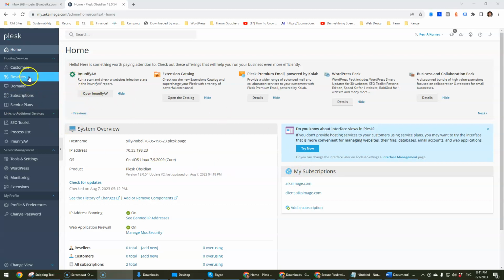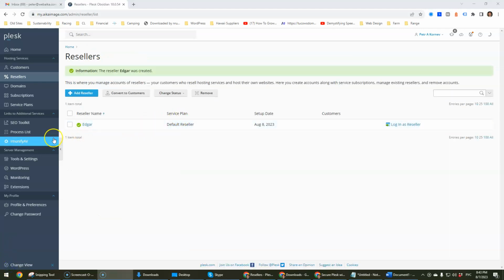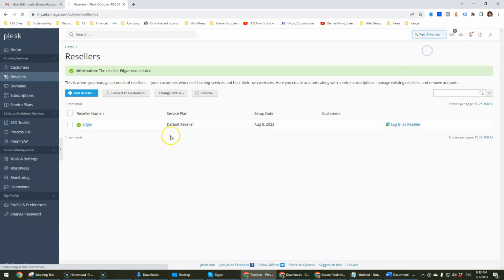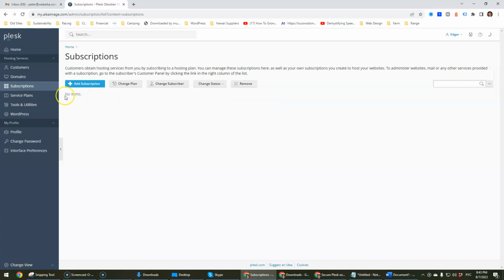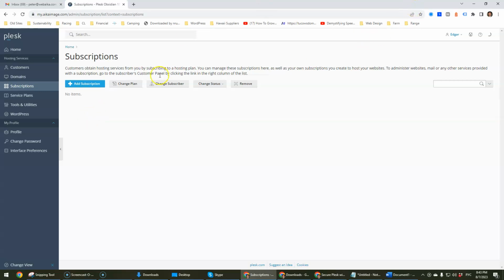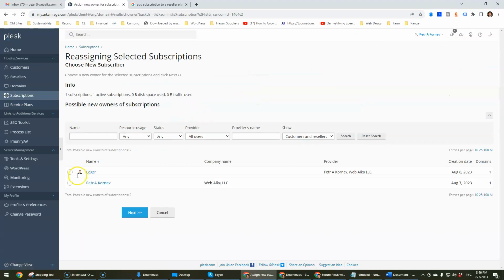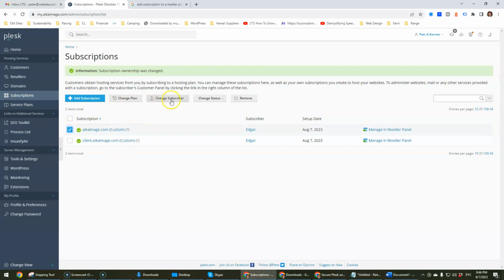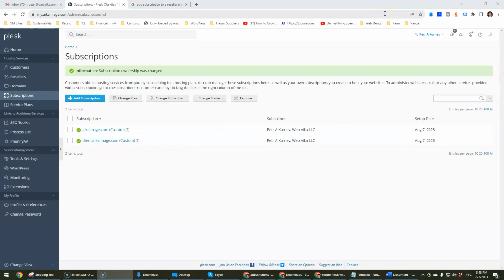How to add User in Plesk when Users tab is missing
Learn how to add a user in Plesk even if the Users Tab is missing with this easy to follow tutorial. Discover the step-by-step approach to add a user using the Command Line Interface (CLI) method. This video is perfect for anyone who is experiencing the issue of disappearing Users Tab in Plesk, allowing you to add users effortlessly without having to worry about the missing tab. Follow along with this helpful guide and get back to managing your Plesk users in no time.